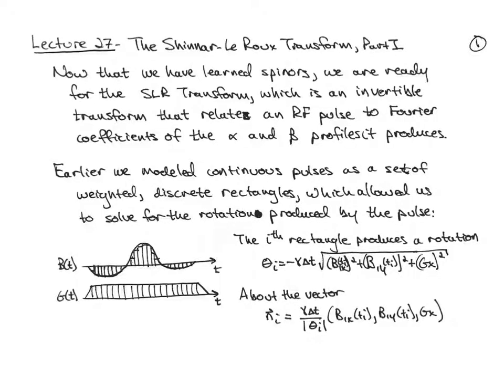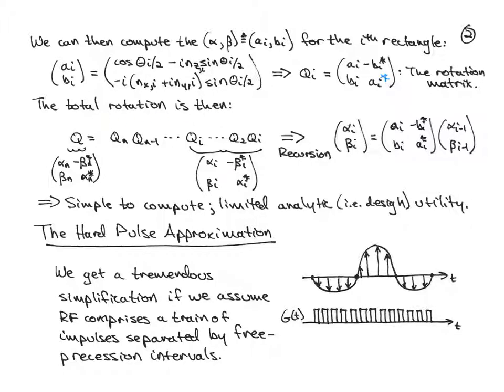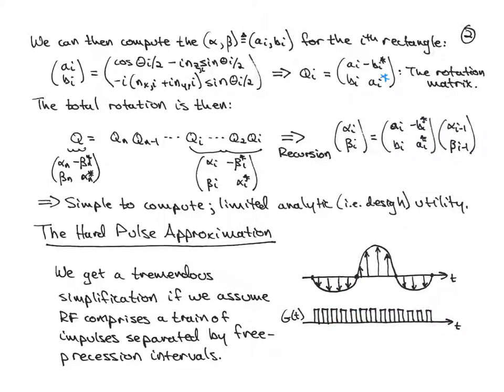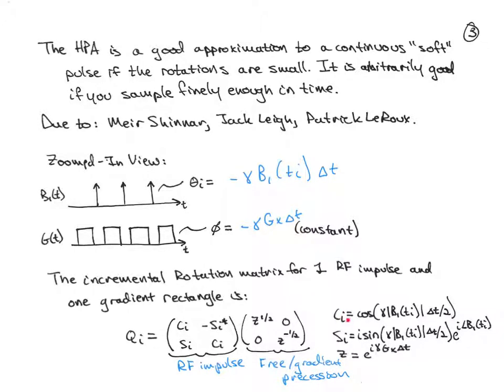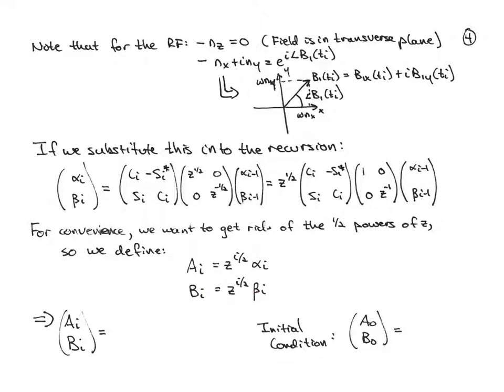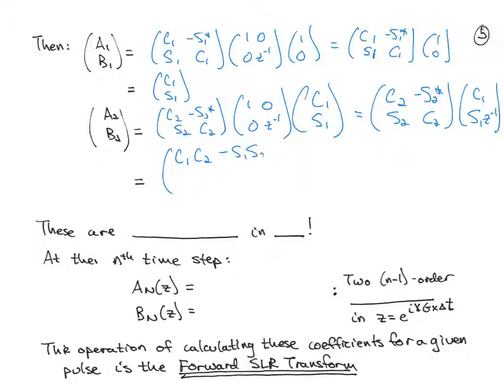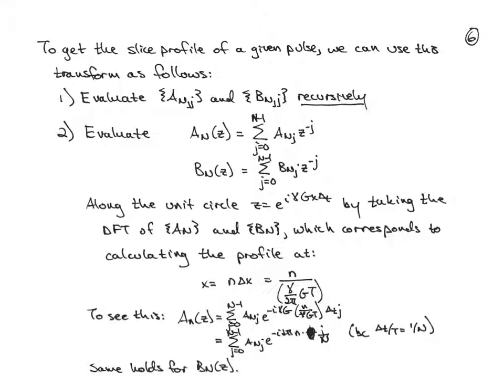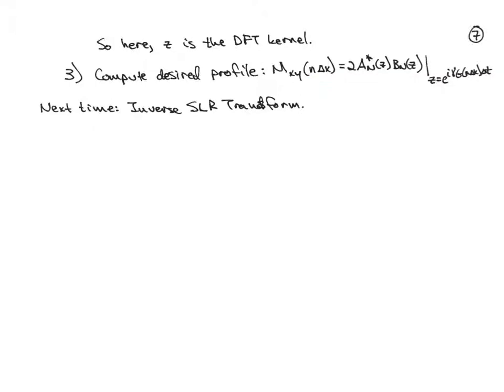MRI Image Recon & RF Pulse Design Lecture 27: SLR Transform, Part 1